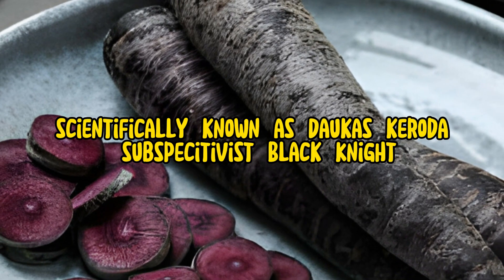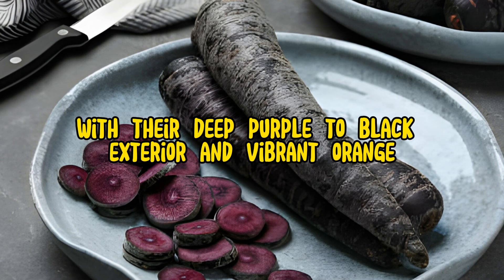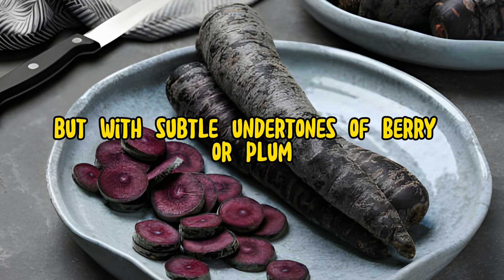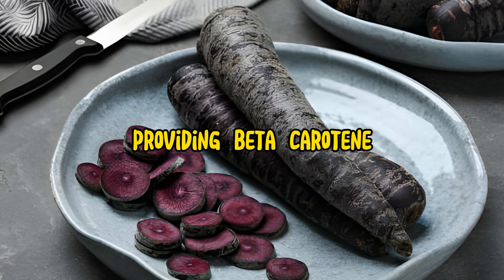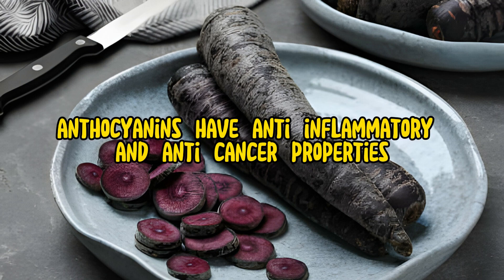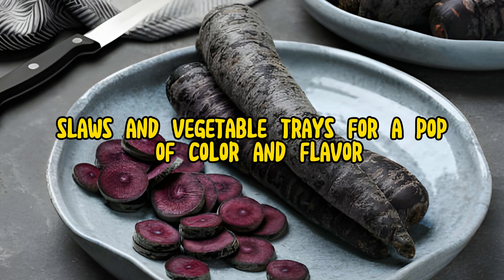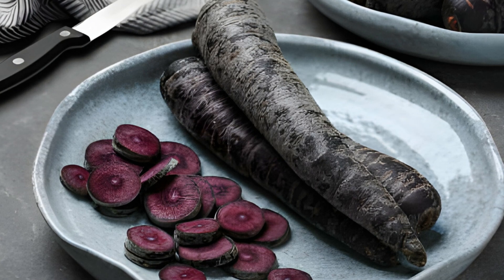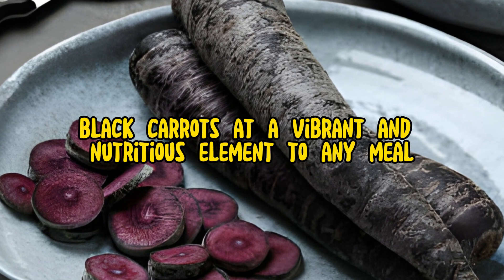Exploring the Unique Beauty and Health Benefits of Black Carrots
Dive into the captivating world of black carrots with us in this intriguing video! While orange carrots are widely known, black carrots offer a unique twist with their striking dark hue and exceptional health benefits. Join us as we uncover the fascinating history and nutritional profile of black carrots, which are rich in anthocyanins, antioxidants, and essential nutrients. Discover how black carrots can contribute to your well-being, from supporting eye health to boosting immunity and promoting radiant skin. We'll also share creative ways to incorporate black carrots into your culinary creations, from colorful salads and vibrant juices to delectable desserts. Don't miss out on this exploration of the extraordinary black carrot!